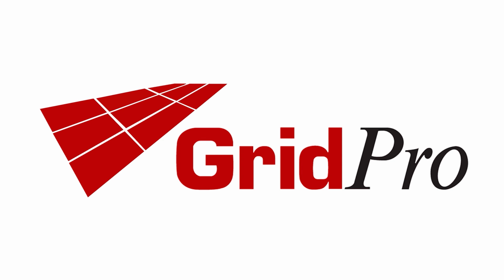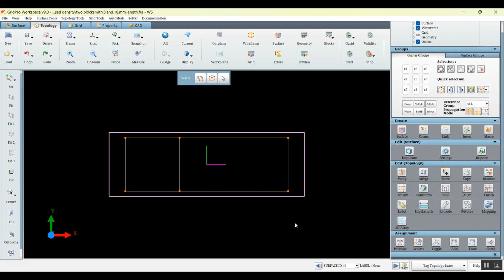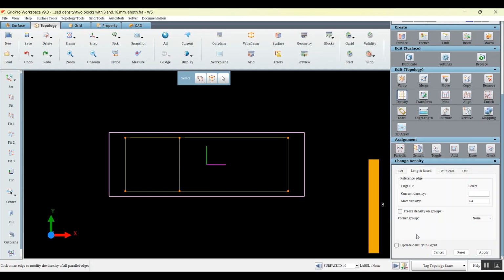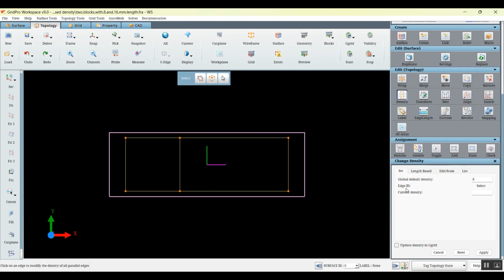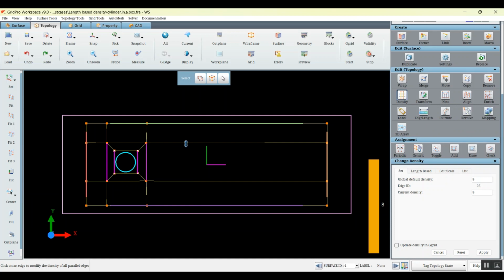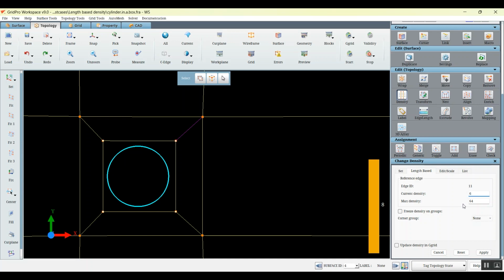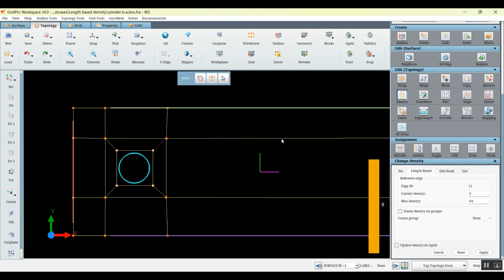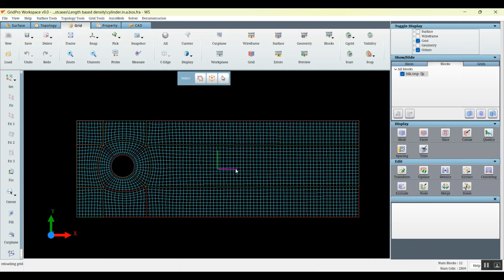Automatic cell sizing in GridPro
A new feature in Version 9.0 . This feature can help set the density of all the edges based on a given input. This feature helps in achieving high-quality meshes without manually adjusting cells for each edge. This feature prevents the stretching of singularities and ensure that we create a smooth mesh.